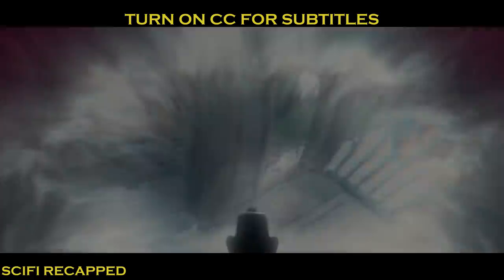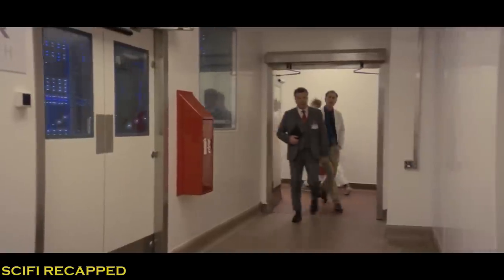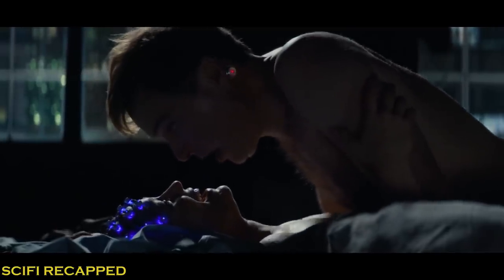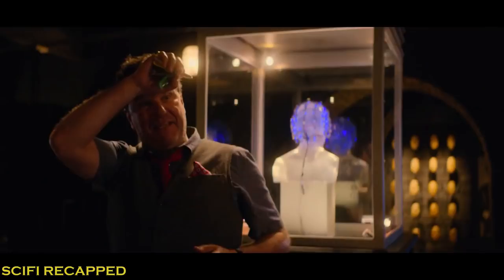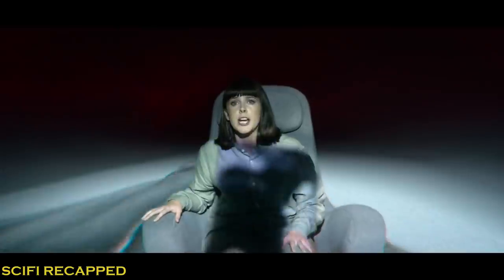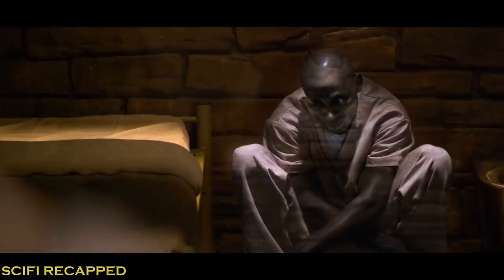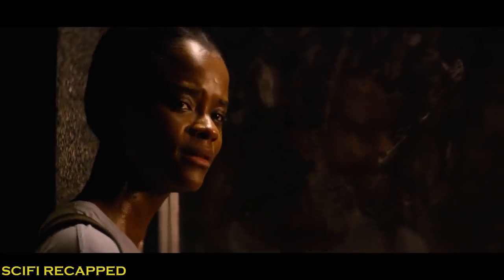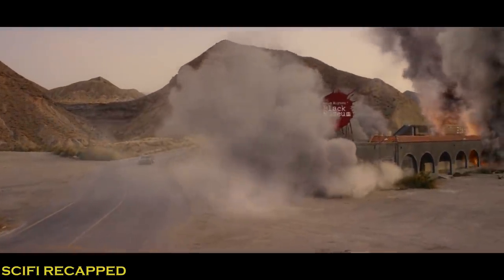This Artifact Can Turns Human Into A Psychopathic Masochist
On a dusty stretch of highway, a traveller comes across a museum that boasts rare criminal artefacts and a disturbing main attraction.